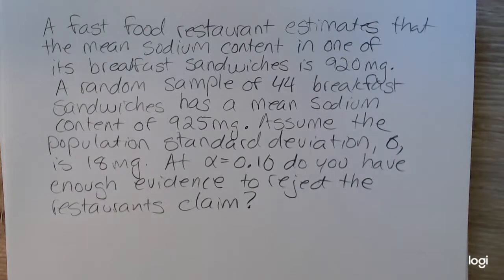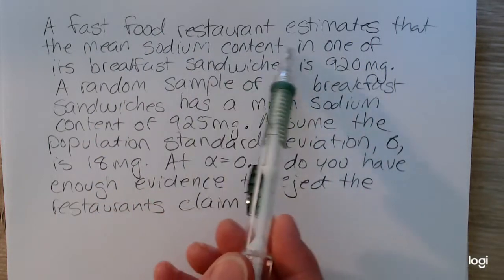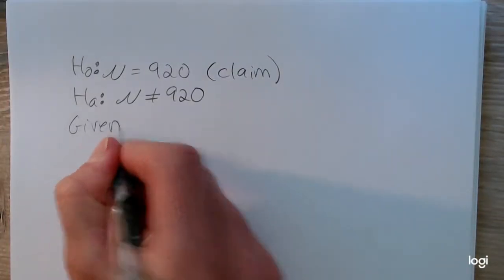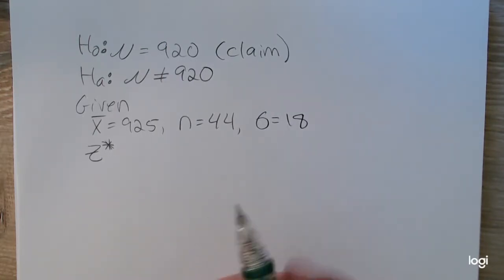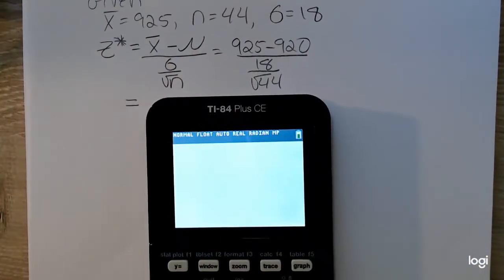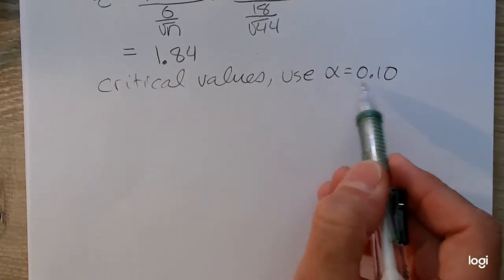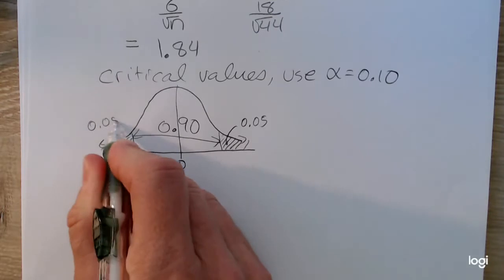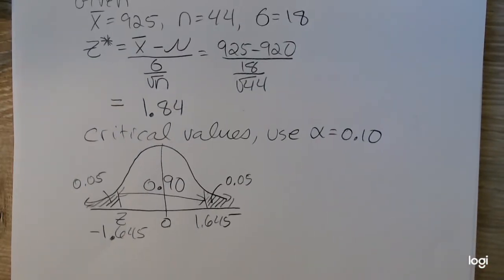Hypothesis Test for the Mean - Sigma Known (Two-tailed Test)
Hypothesis test for the mean when sigma is known for a two-tailed test.